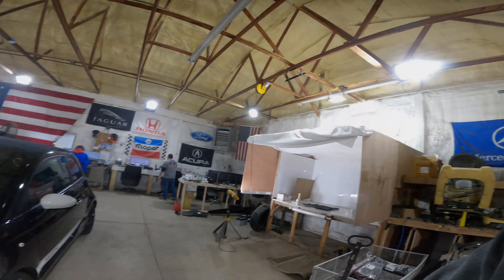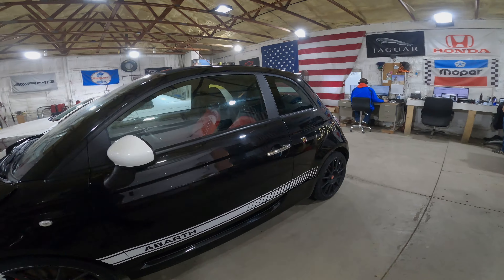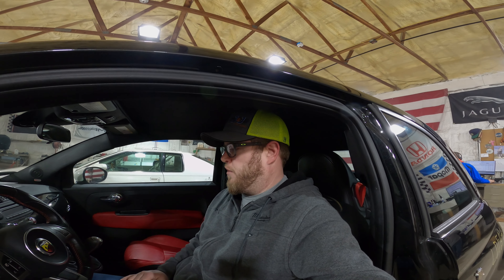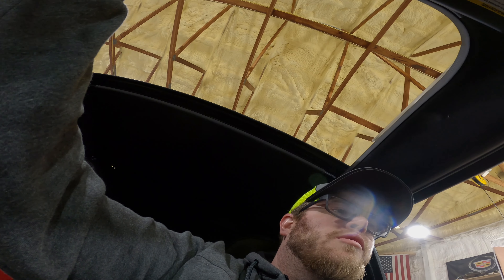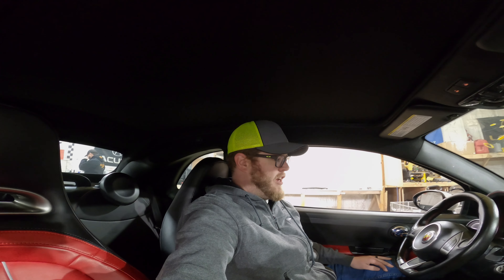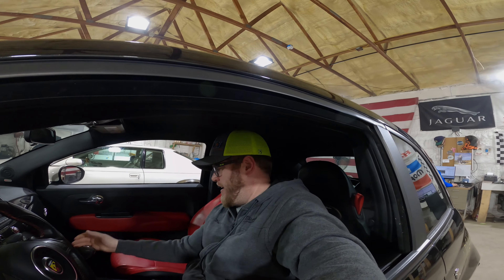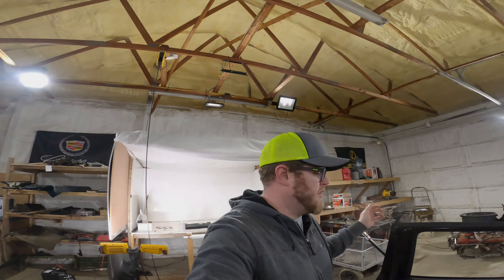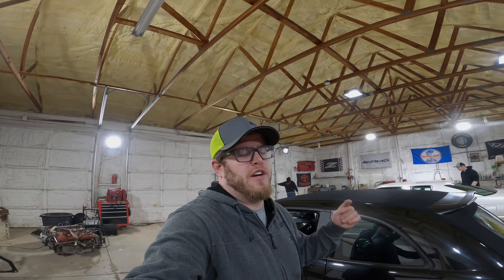(The Fiat Multi Air Engine, Confusing Mechanics Since 2009) 2013 Fiat 500 Abarth Test Video LDFA499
In todays episode we check out a pretty nasty Fiat 500 Abarth powered by the multi-air engine. If you want your head to hurt watch a few videos on how this motor works.